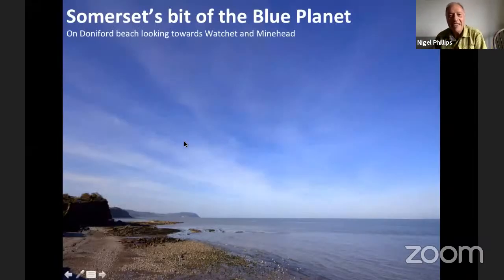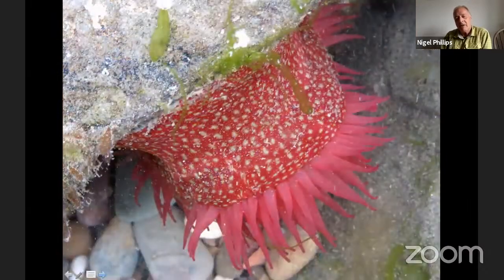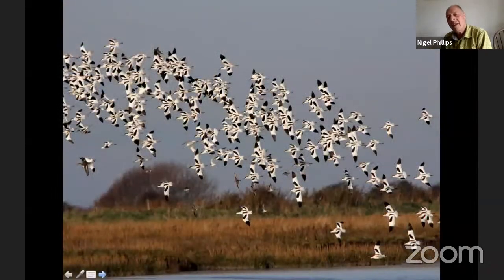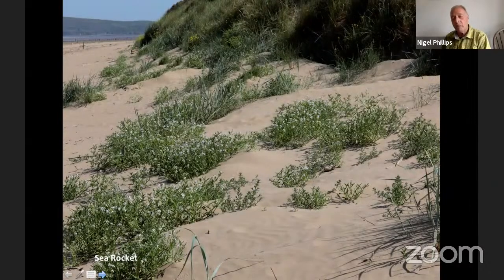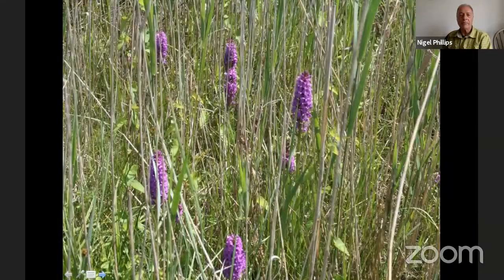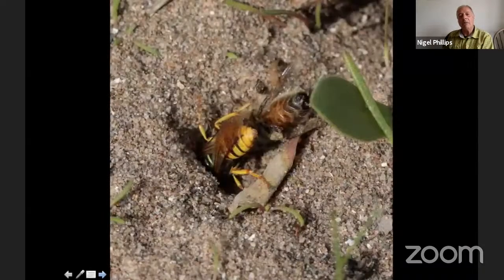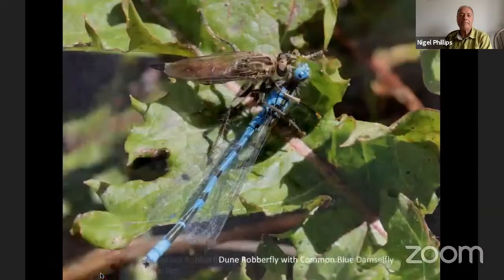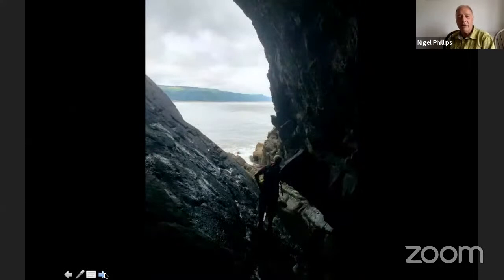The Nature of Somerset's Coast - by Nigel Phillips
An online lecture and discussion by Nigel Phillips. A recording of a Webinar originally held on 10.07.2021.

'Somerset's coast is a place of great diversity, in its landscapes, and in its wildlife. From lower shore rock pools, the birds on the beaches, to plant and insect life on cliff tops and dunes, it really is a place of wonder, and it’s on our doorstep!

Nigel Phillips is the author of “Somerset’s Coast – A Living Landscape” (available in SANHS' library), and the forthcoming “The Nature of Somerset’s Coast”.'

This was a free event, with donations to the Somerset Archaeological and Natural History Society welcome. If you would like to donate, please use the ‘Donate’ button on the ‘Fundraising and Donations’ page of the SANHS website - accessible via this We suggest a donation of £4 or more. Thank you.

This SANHS webinar was;
Presented by Nigel Phillips
Produced by Nathanael Williams, Tony Harding, and Lizzie Induni
Research by Nigel Phillips